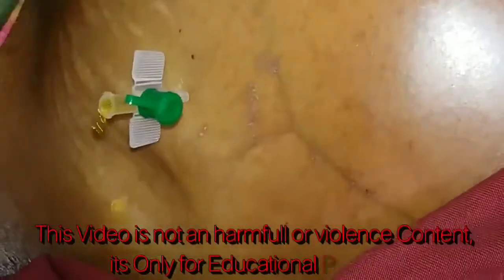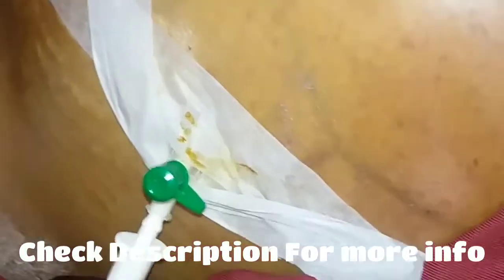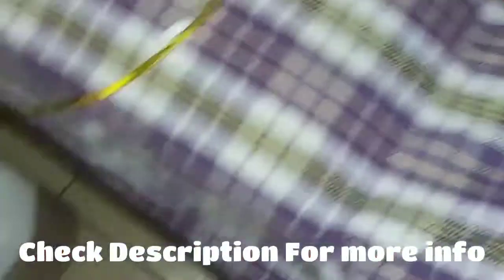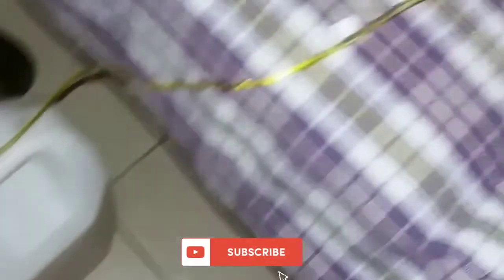Ascites Fluid Tapping Procedure | Percentesis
This video is about tapping Fluid from ascites abdomen,its a very  easy procedure to do in a good way,
¤1.Cleaned  canula  insertion area with alcohol swab,

¤2.Inserted IV infusion attached Canula ,

¤3.Used Surgical Tape for temporary fixation of canula on abdomen.